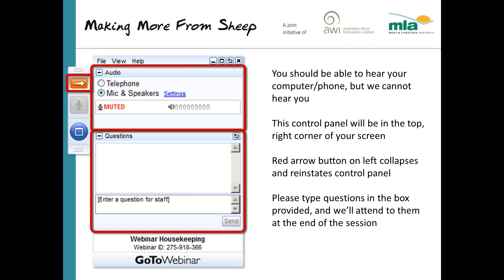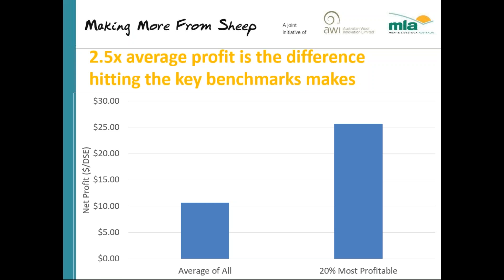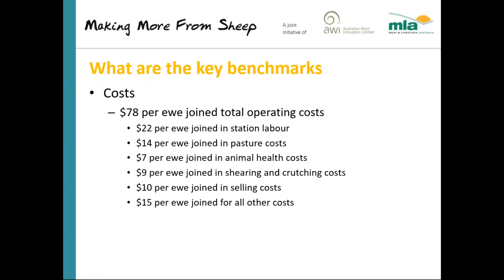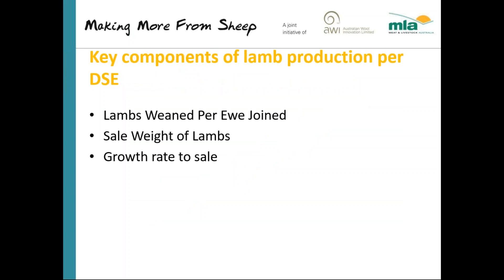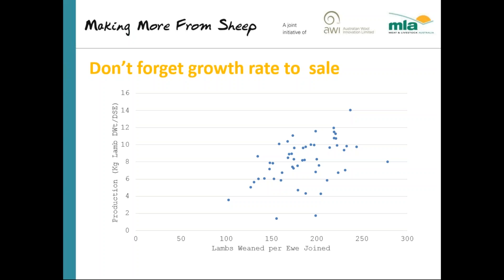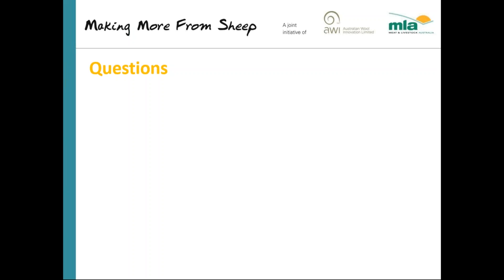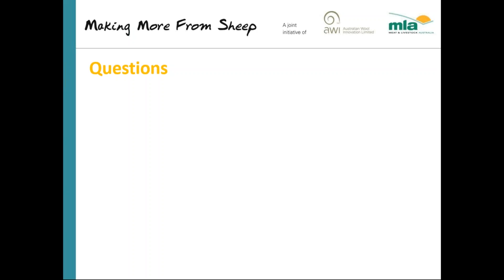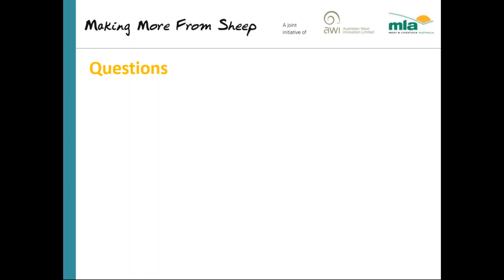Making More from Sheep | Prime Lamb Benchmarks: an industry update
Hitting a range of key production and financial benchmarks can more than double prime lamb profits. Knowing what these benchmarks are and the management strategies to achieve them is fundamental to strong long term prime lamb profitability.

In this webinar, delivered by farm business consultant Sandy McEachern, we learn what benchmarks have the greatest effect on prime lamb profitability, what the targets are for each benchmark and some insight into how we can manage our flocks towards them. The key drivers of lamb production per hectare and per DSE are discussed, and consideration is given to how best influence these drivers through management and enterprise strategy. In addition to production, Mr McEachern outlines what a sensible cost structure per ewe looks like to assist producers better manage their cost of production.